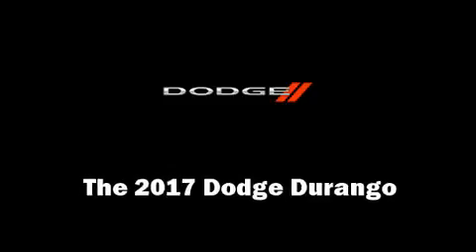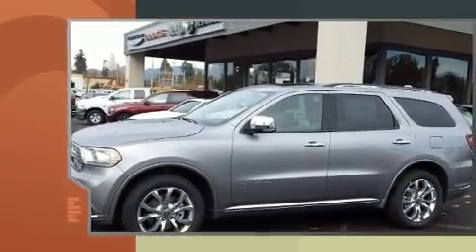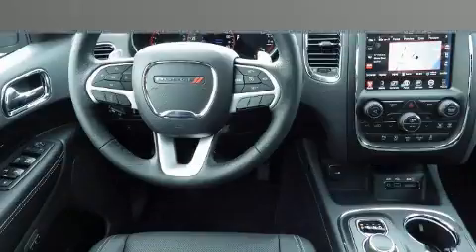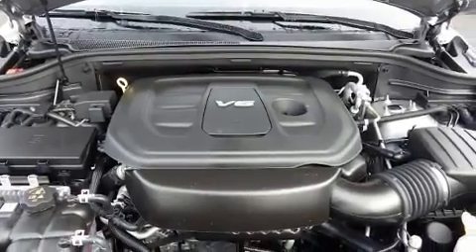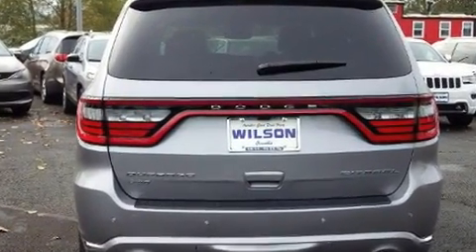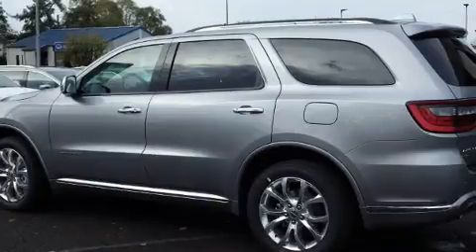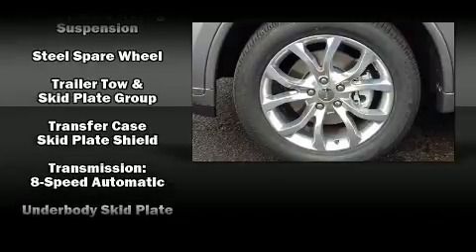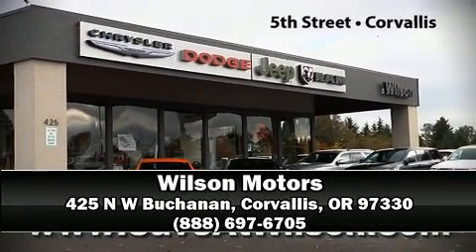2017 Dodge Durango Citadel in Corvallis, OR 97330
Wilson Motors
425 N W Buchanan

Get excited about the 2017 Dodge Durango. Smooth gearshifts are achieved thanks to the refined 6 cylinder engine, and load leveling rear suspension maintains a comfortable ride. It's equipped with tons of terrific amenities, but it won't break your budget. Like all wheel drive, a built-in garage door transmitter, an automatic dimming rear-view mirror, heated and ventilated seats, heated door mirrors, cruise control, rear wipers, and seat memory. Third row seats provide an even greater maximum passenger capacity. With high intensity discharge headlights illuminating your path, you'll always appreciate maximum visibility. For drivers who enjoy the natural environment, a power moon roof allows an infusion of fresh air. Dodge ensures the safety and security of its passengers with equipment such as: dual front impact airbags with occupant sensing airbag, head curtain airbags, traction control, brake assist, anti-whiplash front head restraints, a security system, an emergency communication system, and 4 wheel disc brakes with ABS. Safety and maximum capability are assured via self leveling rear suspension, which maintains optimal driving geometry. We have the vehicle you've been searching for at a price you can afford. Please don't hesitate to give us a call.